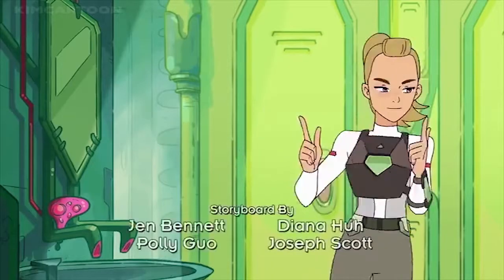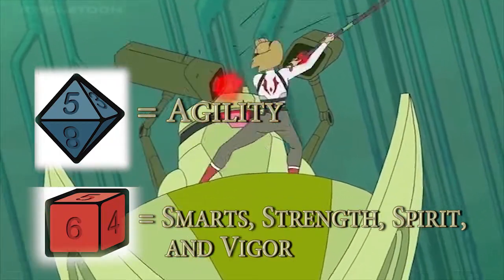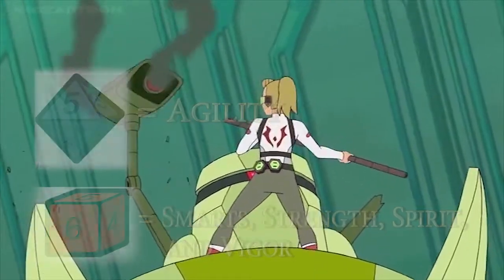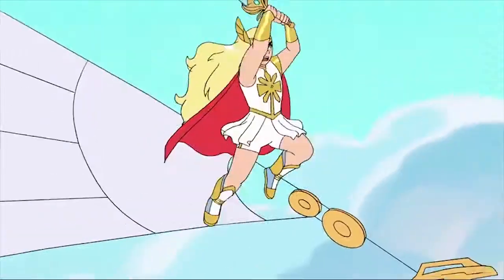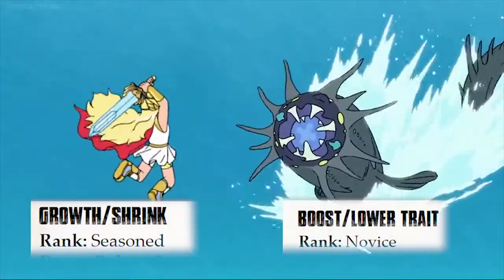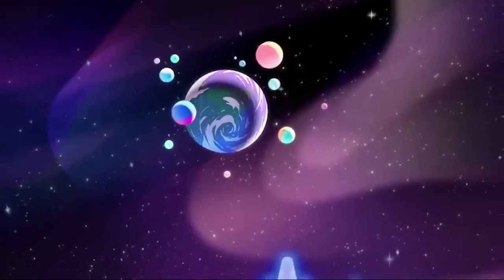How to play She-Ra and the Princesses of Power as an RPG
Today we will see how we can play a role playing game set in Etheria.